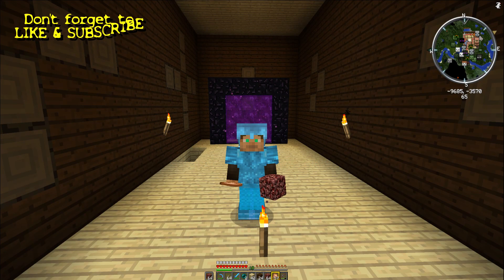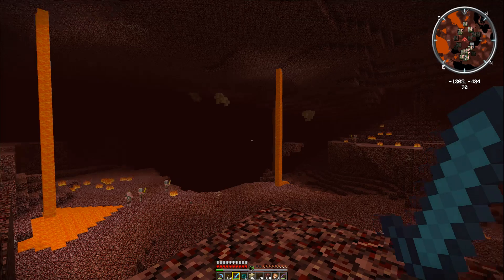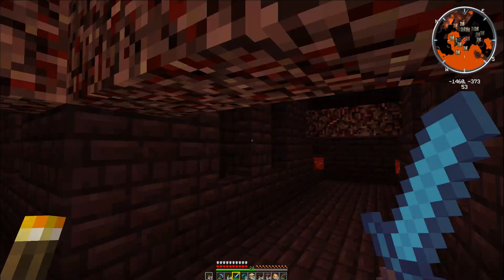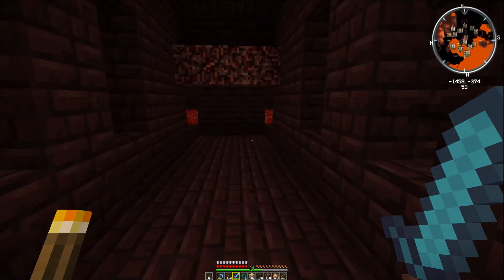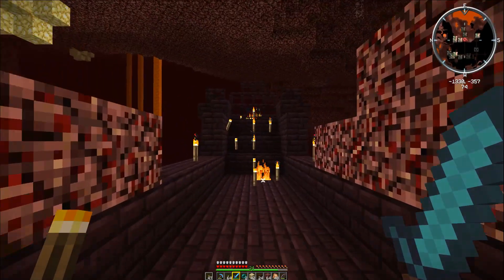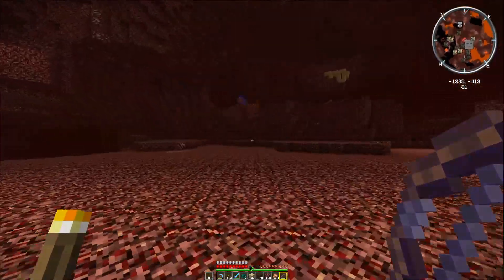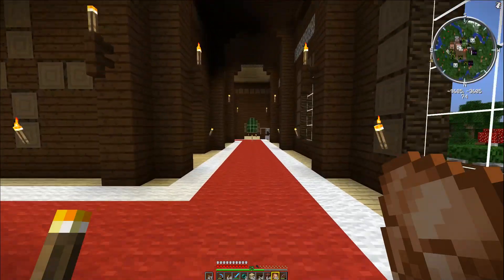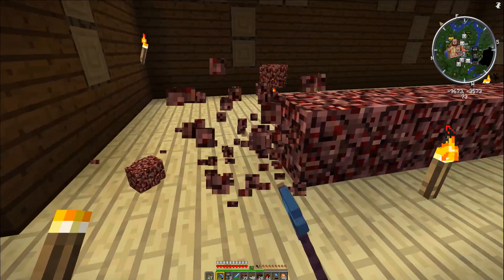✔️ Auto Potion Brewer | Let's Play Minecraft Survival Series Video | Episode 24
Today we'll pop off into the Nether to try and find the local Nether Fortress and hopefully bag ourselves a few Blaze Rods and or Wither Skulls. Then it's back to the Woodland Mansion to set up our fully automatic Potion Brewing Room

Texture Pack used in the video is: Better Than Default 2.3

Very survival friendly and server friendly to use on your SMP